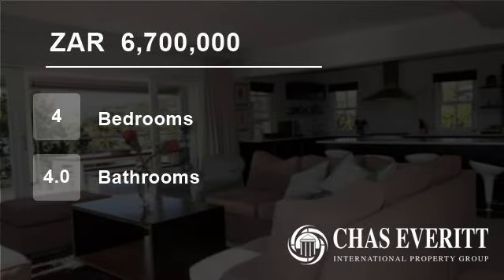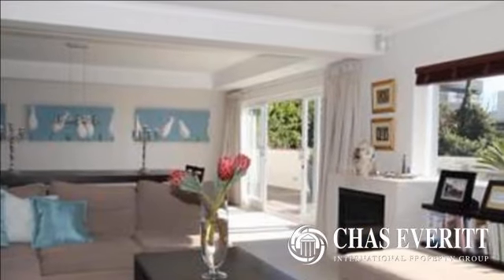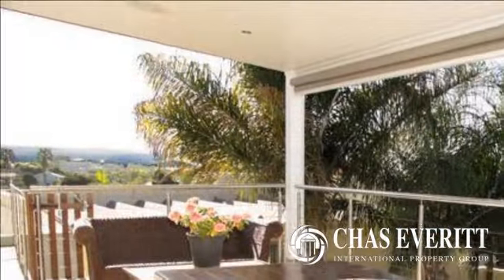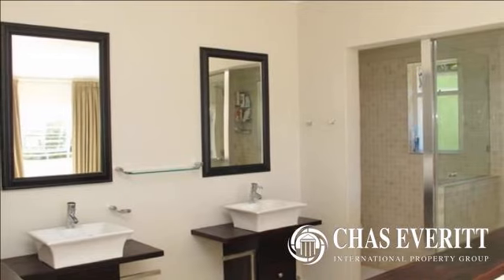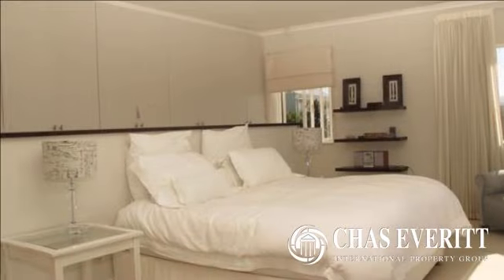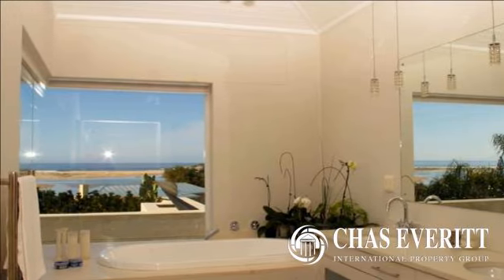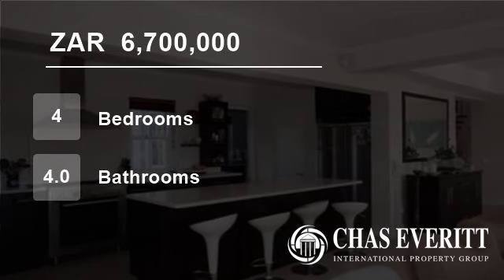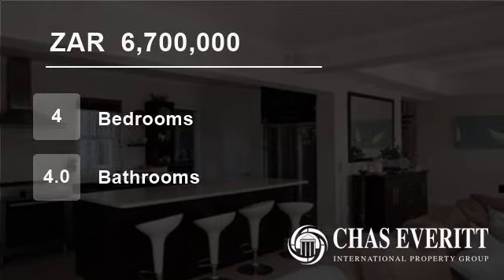4 Bedroom House For Sale in Poortjie Close, Plettenberg Bay 6600, South Africa for ZAR 6,700,000...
Poortjies area -  property for sale in plettenberg bay.

Fabulous. Executive beach house for sale in the Poortjies area, Plettenberg bay. This beautiful house with great finishes. Built on three levels with a large open plan layout gives one the feel of light, bright and spacious. Step through entrance past flowing water feat...